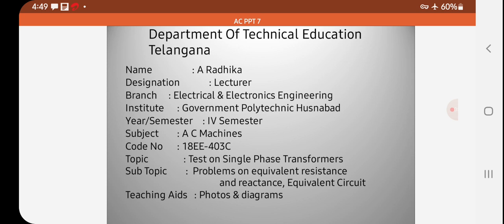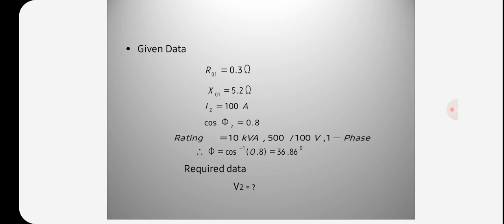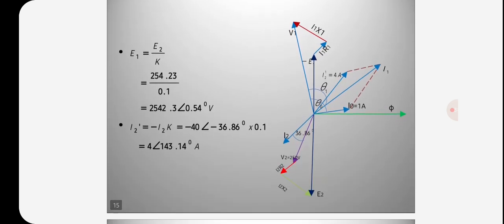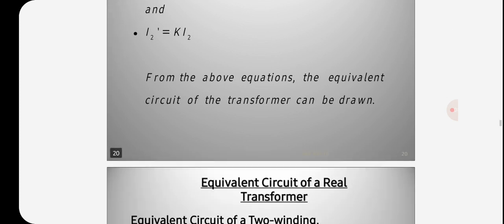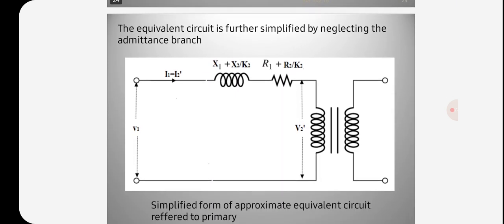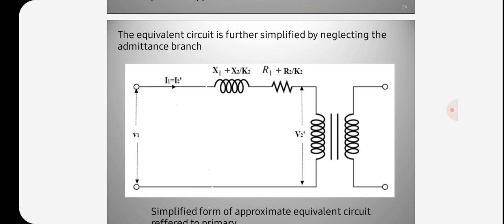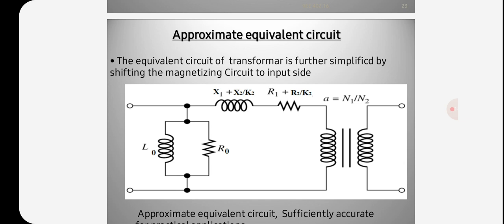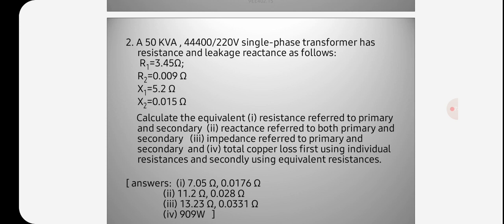18 May 2021